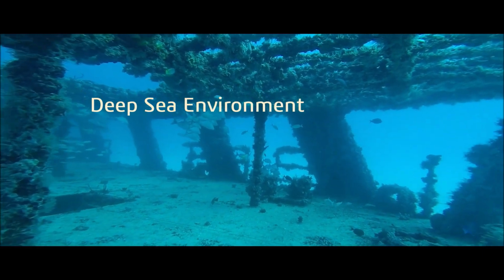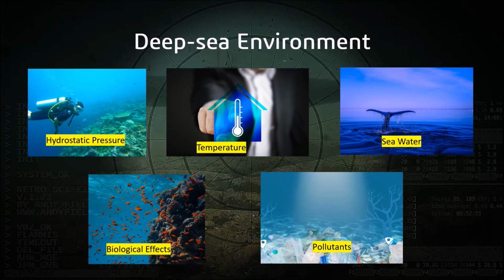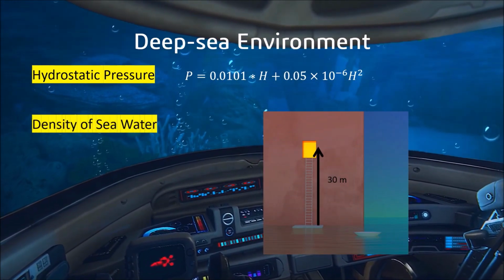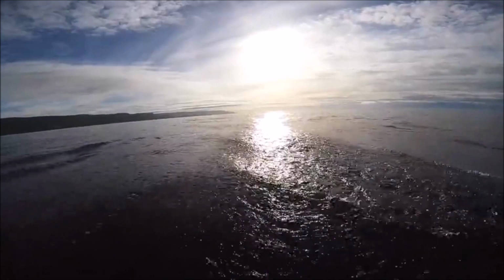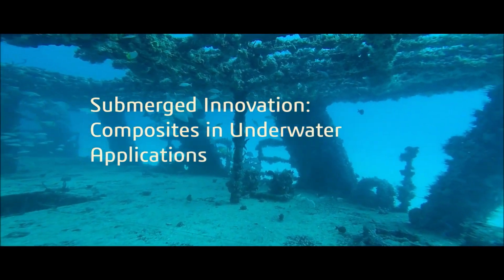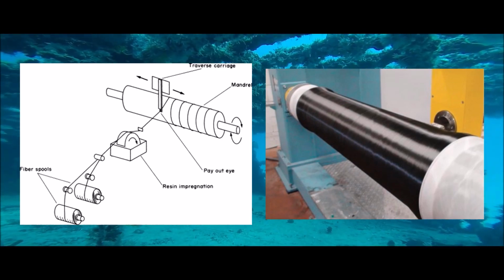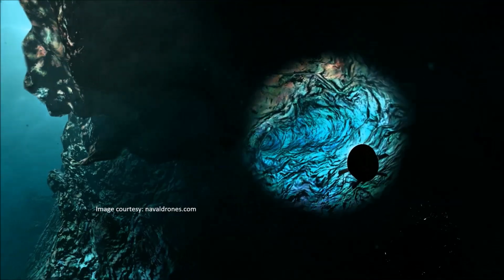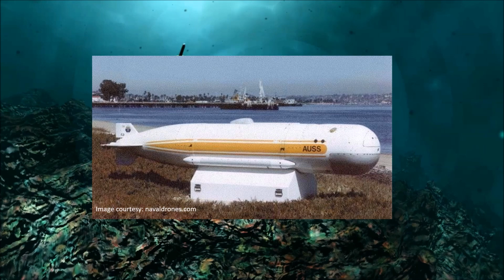The OceanGate Tragedy (part1): Revealing the Crucial Role of Composite materials at extreme depths